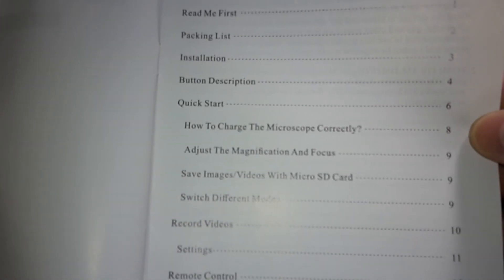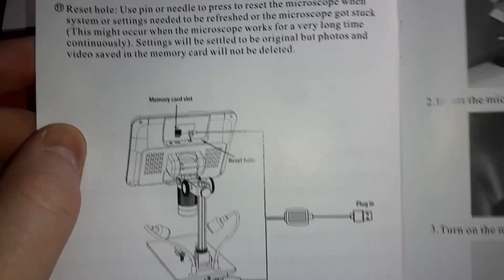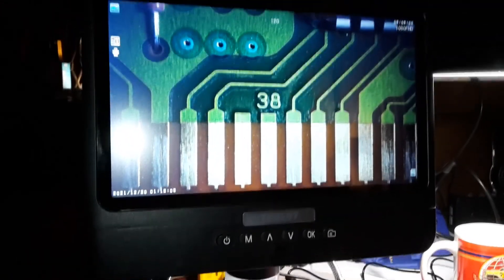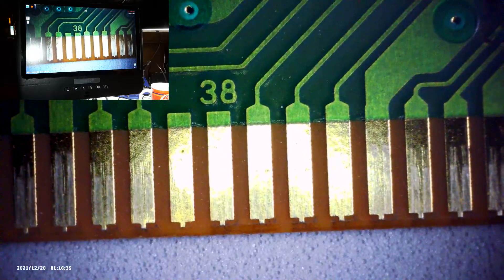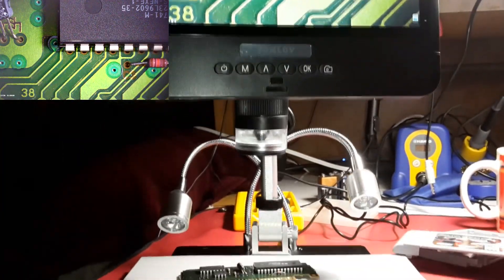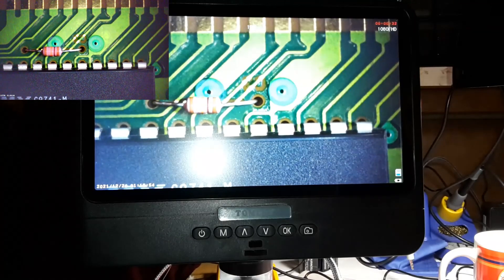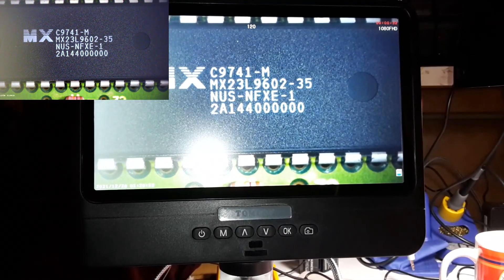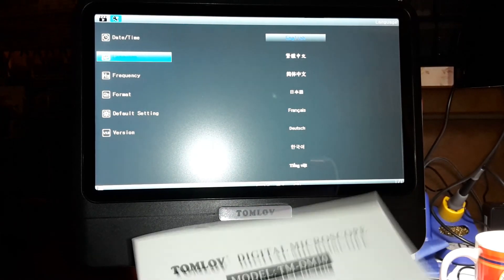TomLov® Digital Microscope Model: TM-DM10 | Unboxing Review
This time we open and review this wonderful Digital Microscope by TomLov®, reading over the instruction manual took a look at a N64 cartridge of StarFox64. I will use this device from now on hopefully others will consider the initial investment after watching this unboxing review.

Share Like Emulate